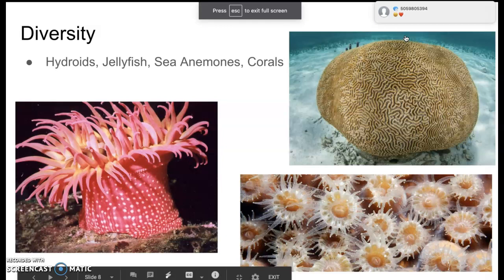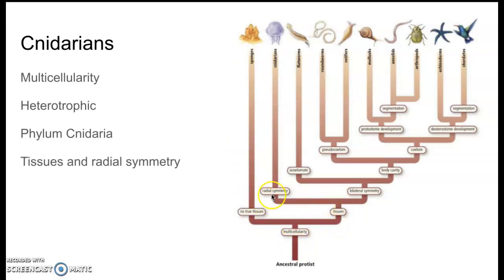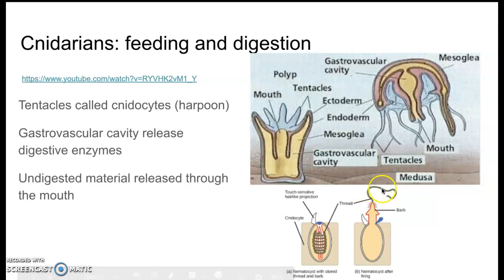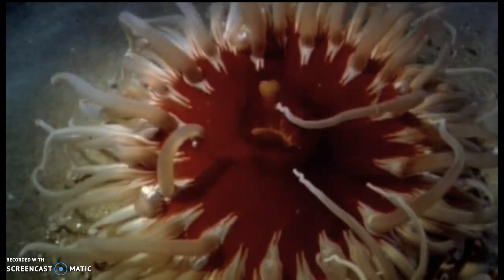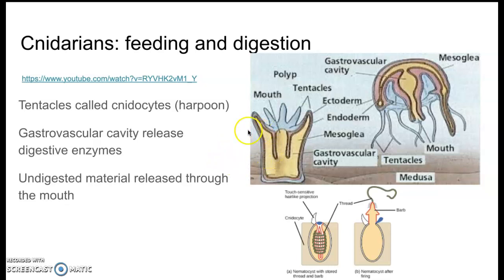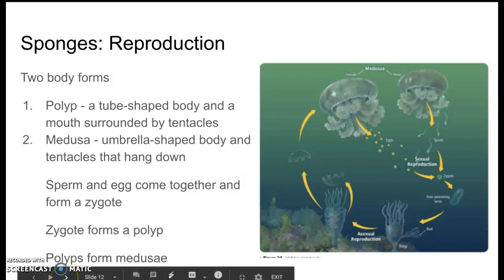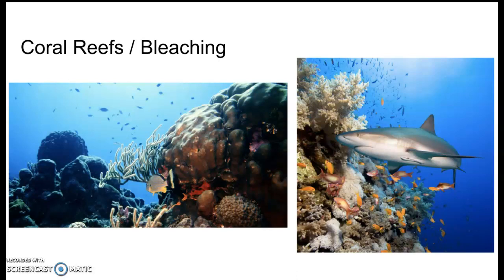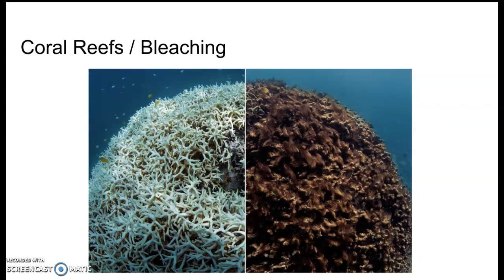Cnidarians animal video lesson